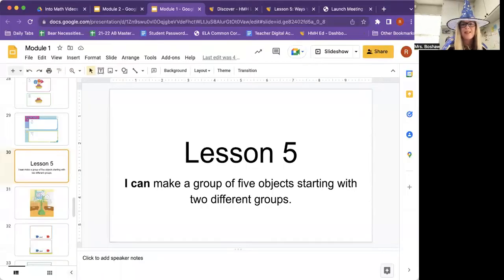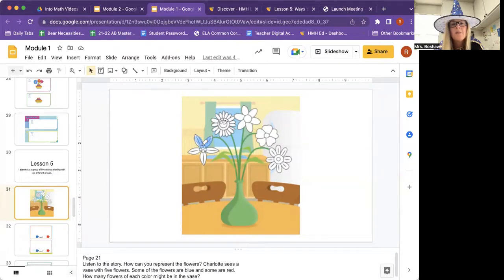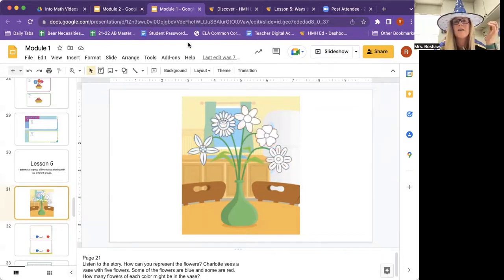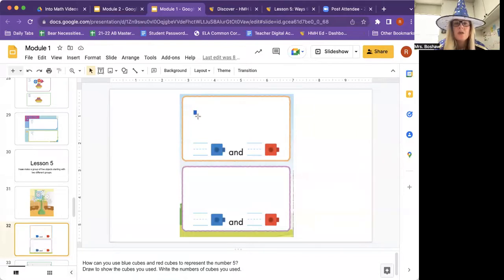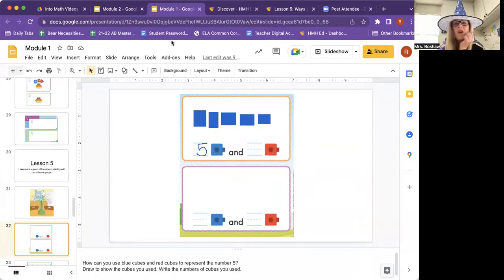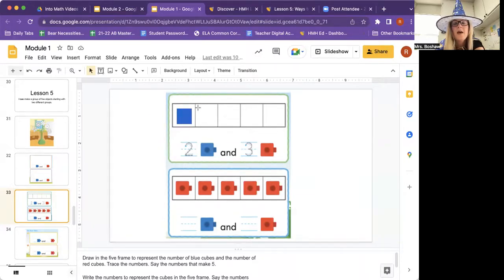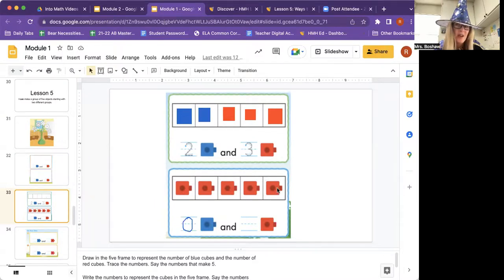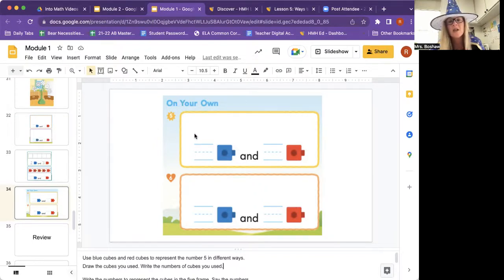Into Math Kindergarten Lesson 1.5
I can make a group of five objects starting with two different groups.